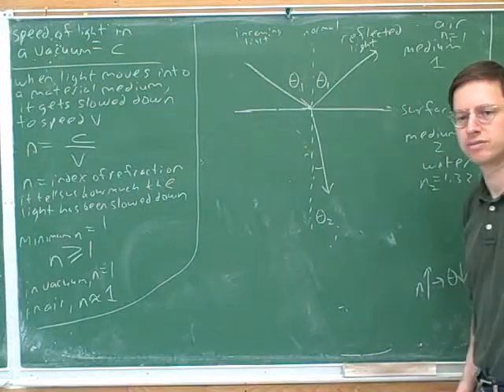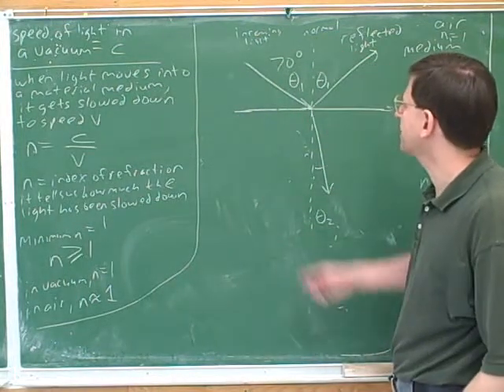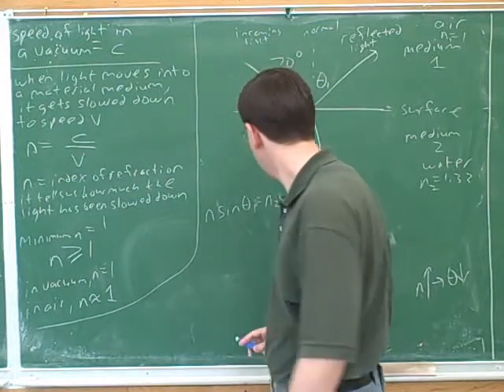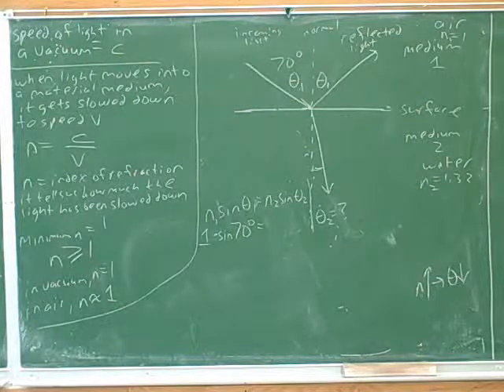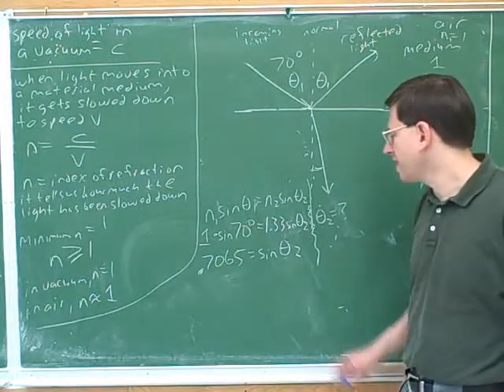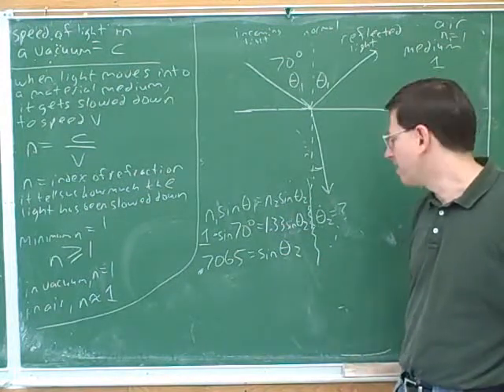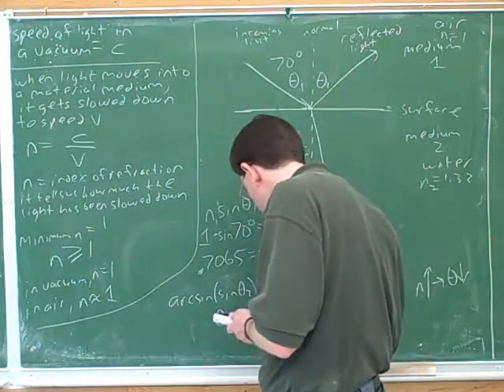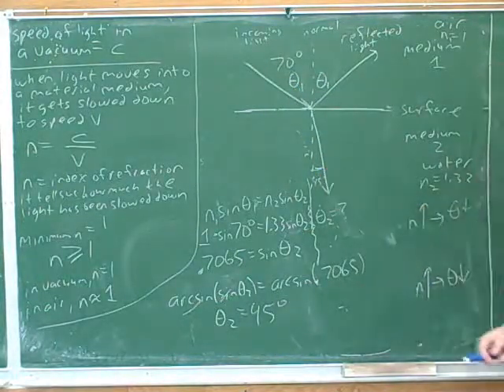Lenses and mirrors. Snell's law (13)